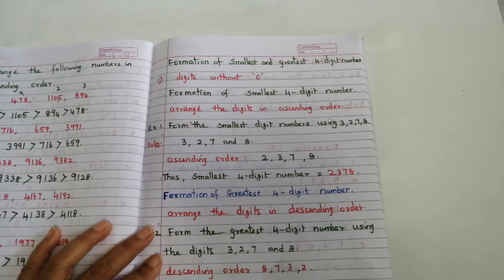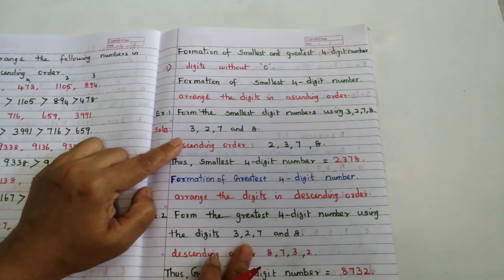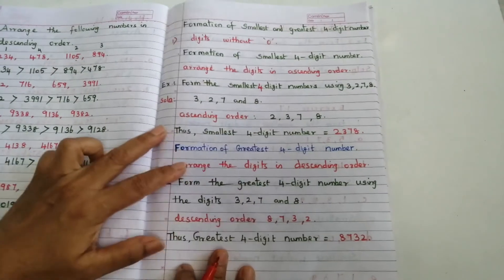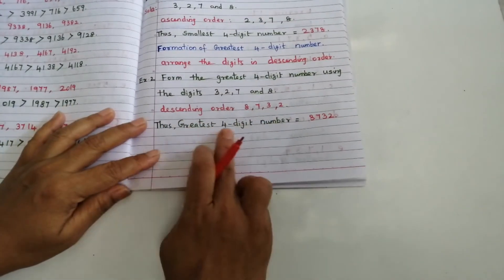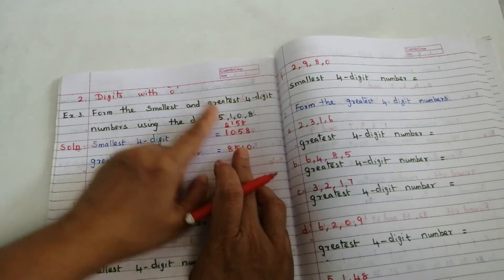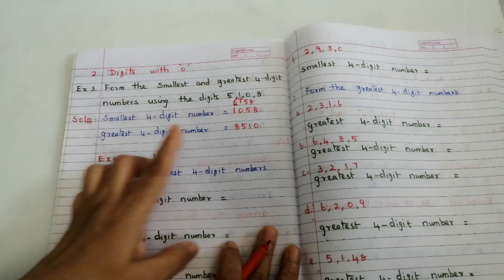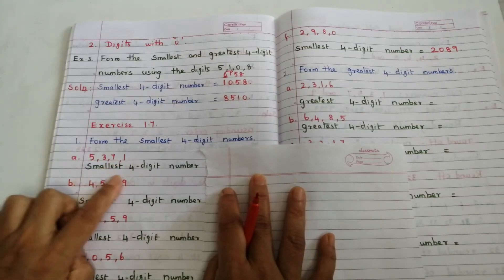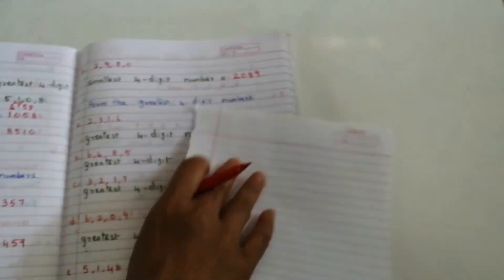smallest and greatest number /part - 6 /class 3 math / Students Reference.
This video teaches  smallest and greatest 4 digit numbers and exercise 1.7.